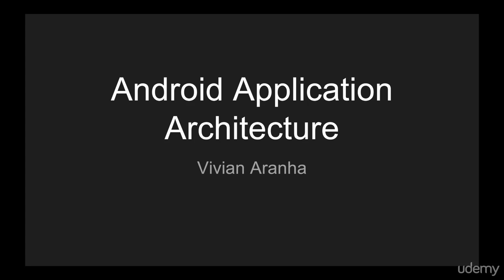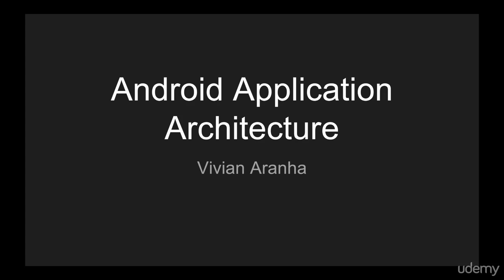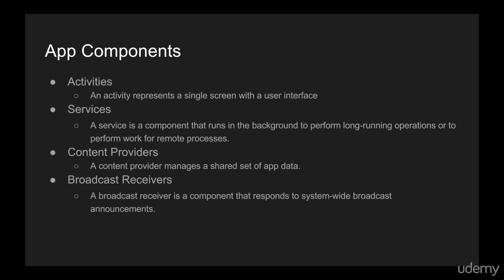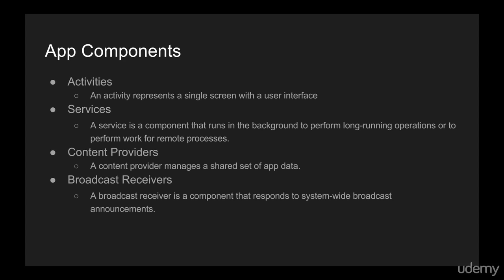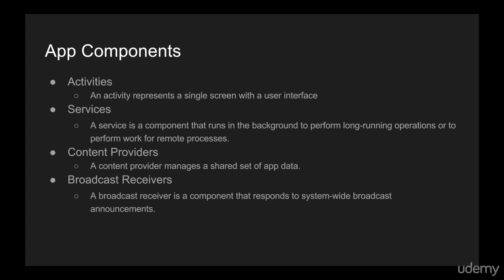Cours 6: Android App Architecture